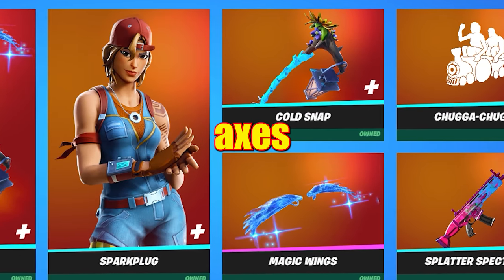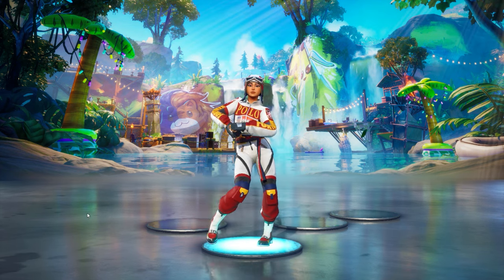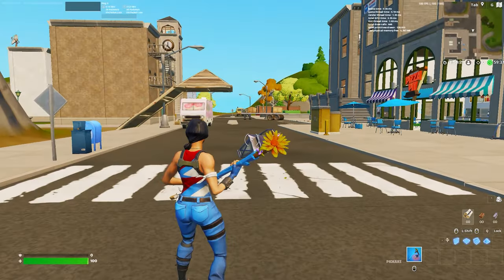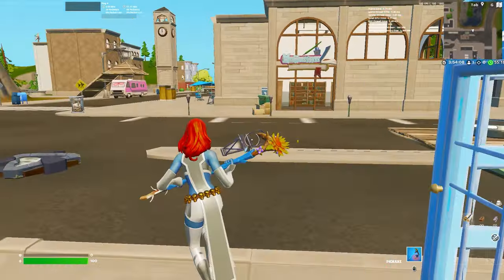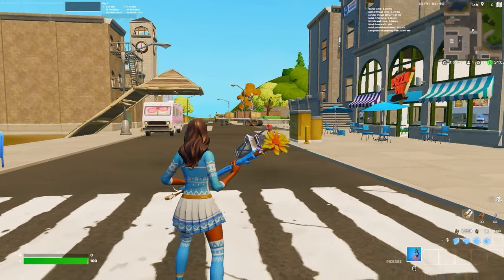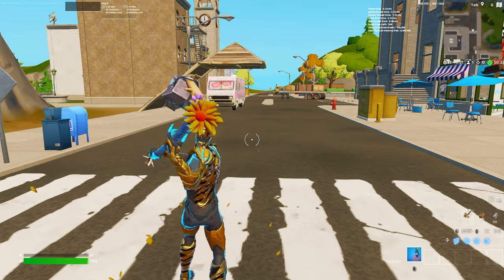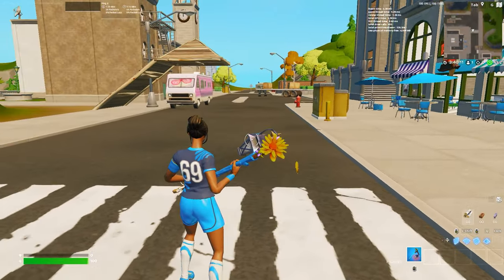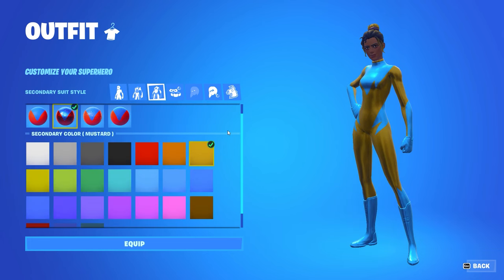THE *BEST* COLD SNAP FORTNITE PICKAXE COMBOS!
In this fortnite video we are looking at the BEST Combos for the NEW Cold Snap Pickaxe that just came back to the Item shop from the CLIX BUNDLE.